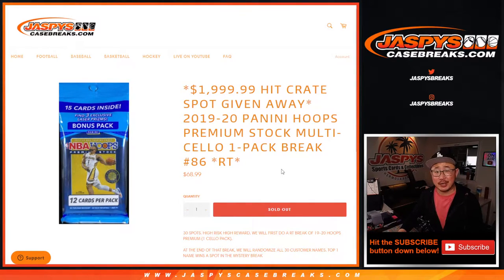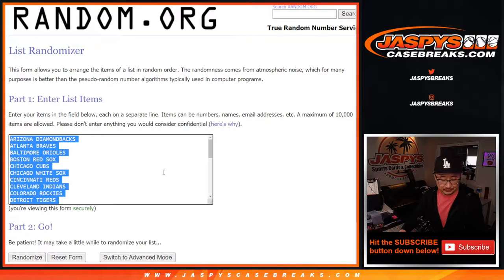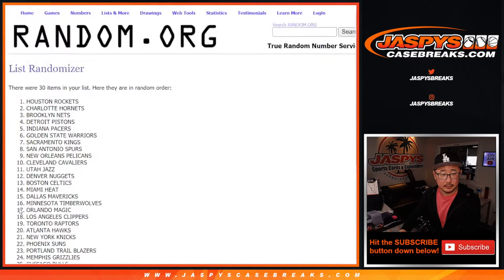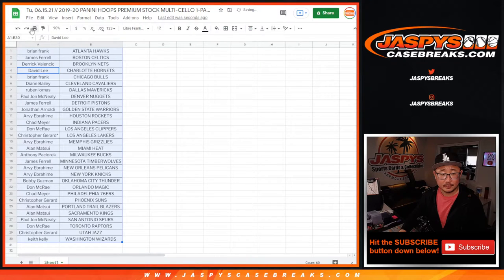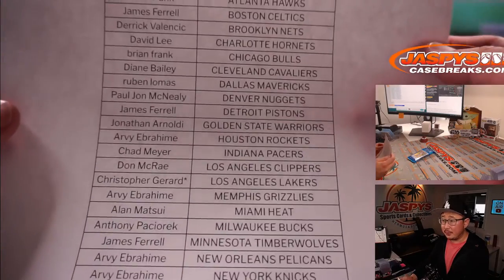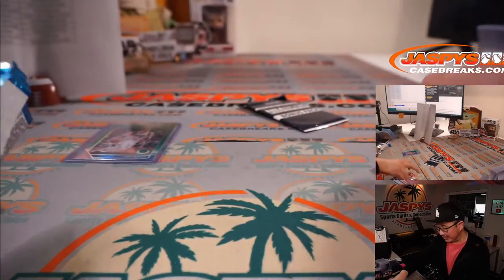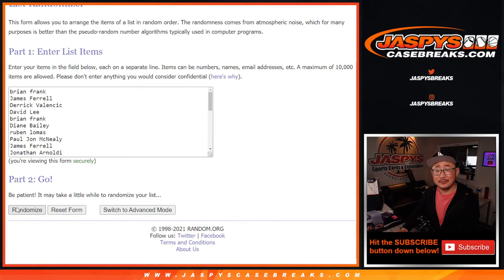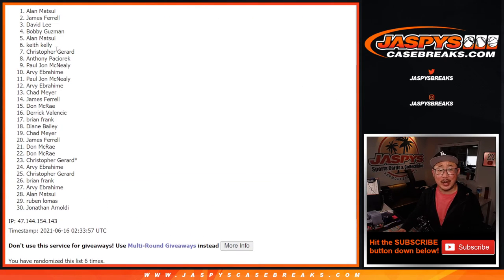Tu, 06.15.21 // 2019-20 PANINI HOOPS PREMIUM STOCK MULTI-CELLO 1-PACK BREAK #86 *RT*